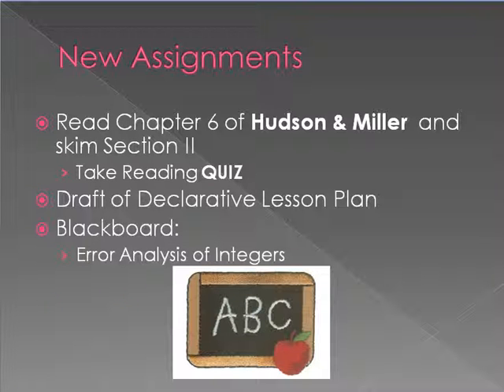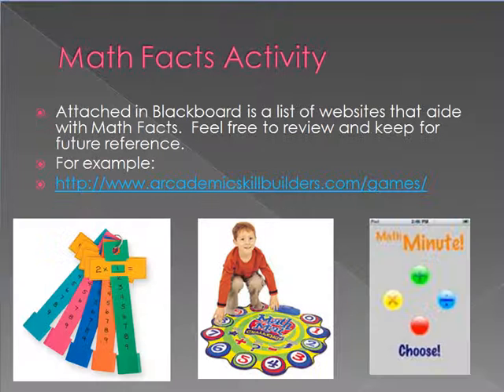Class Session 6